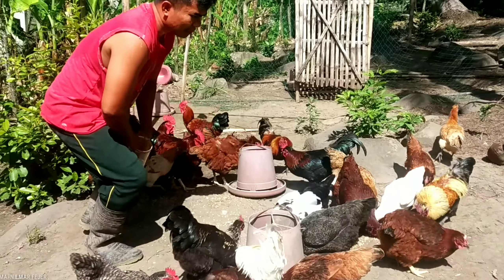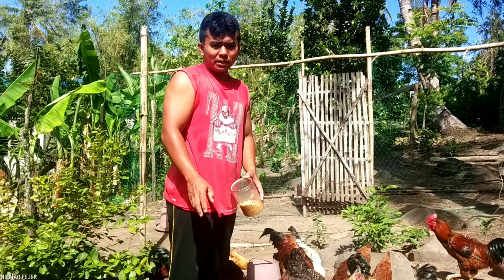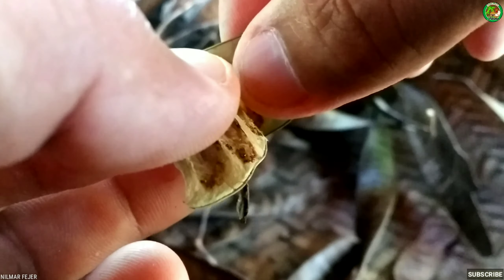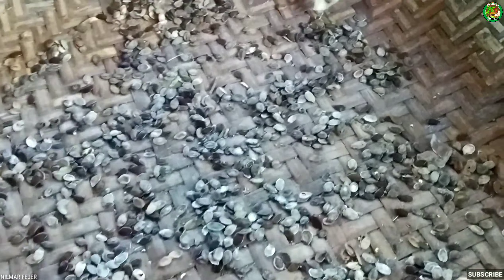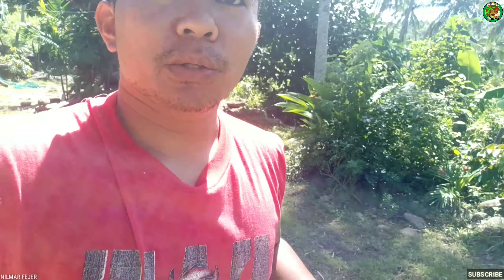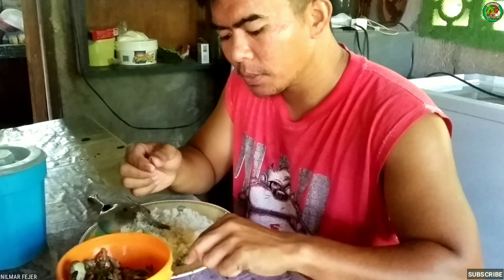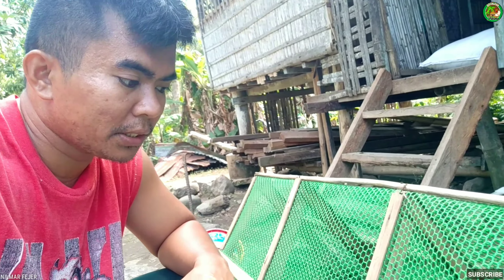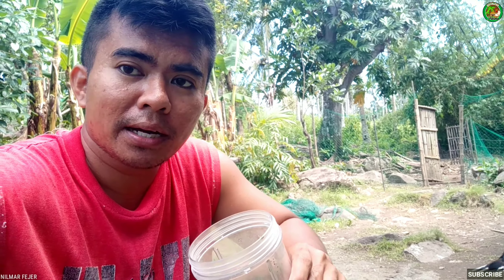DEWORMING CHICKENS| HOW TO USE IPIL IPIL SEEDS AS CHICKEN DEWORMER| THE BEST NATURAL DEWORMER